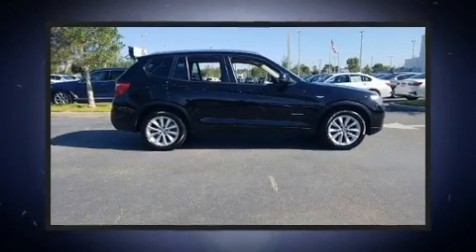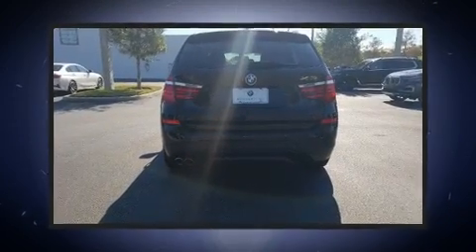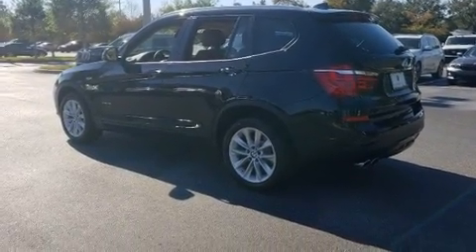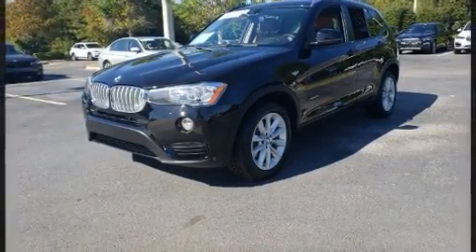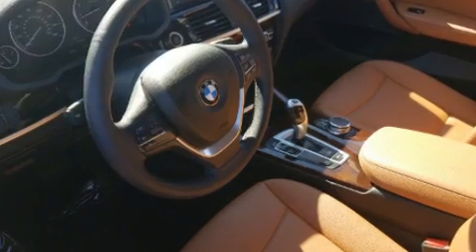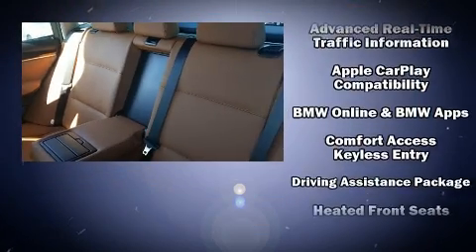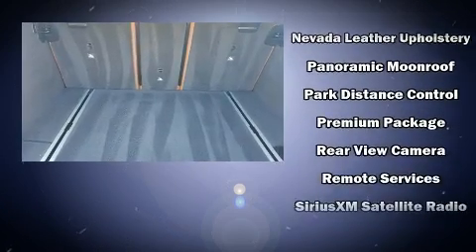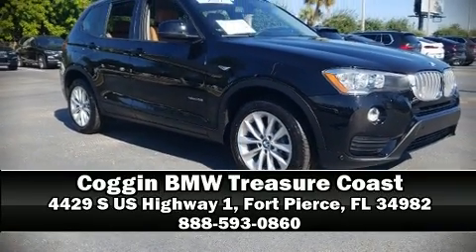2017 BMW X3 sDrive28i in Fort Pierce, FL 34982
4429 S US Highway 1

Here's a great deal on a 2017 BMW X3. With less than 30,000 miles on the odometer, you'll be impressed by a spectacular blend of technology, style and refinement. It features an automatic transmission, rear-wheel drive, and a 2 liter 4 cylinder engine. The engine breathes better thanks to a turbocharger, improving both performance and economy. Top features include front dual zone air conditioning, power front seats, automatic dimming door mirrors, heated seats, power door mirrors, a power liftgate, a roof rack, and power windows. Everything is where it ought to be, from the dashboard controls to the door locks and window controls. BMW also prioritized safety and security with features such as: dual front impact airbags, front side impact airbags, traction control, brake assist, anti-whiplash front head restraints, ignition disabling, an emergency communication system, and 4 wheel disc brakes with ABS. You'll never lose visibility with rain sensing wipers, which activate automatically when the drops start to fall. This vehicle has achieved Certified Pre-Owned status, by passing BMW's rigorous certification process. You will have a pleasant shopping experience that is fun, informative, and never high pressured. Stop by our dealership or give us a call for more information.